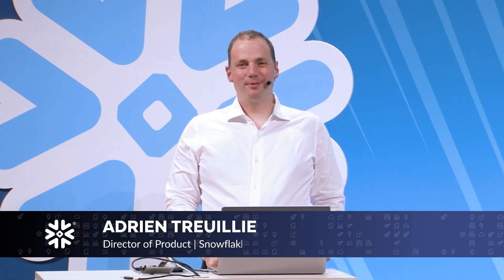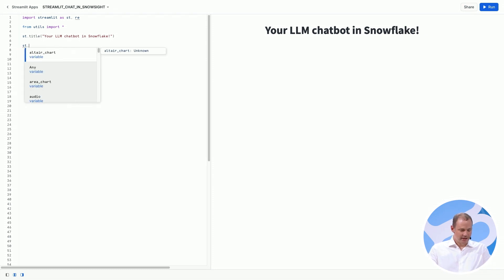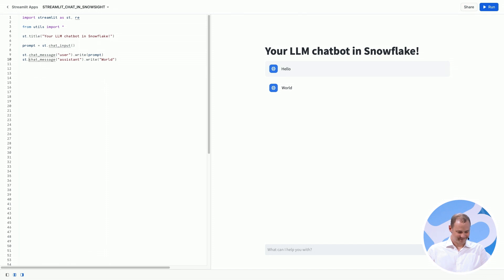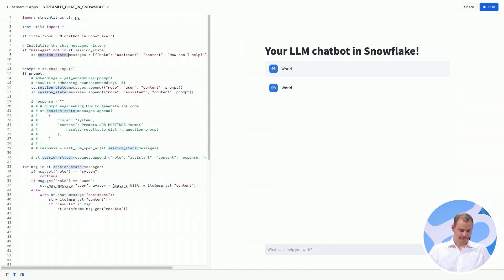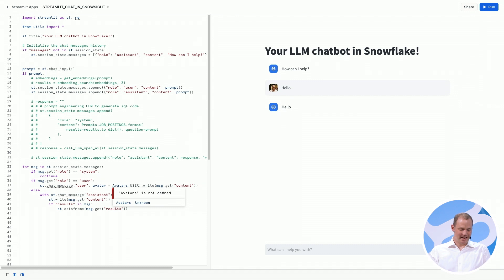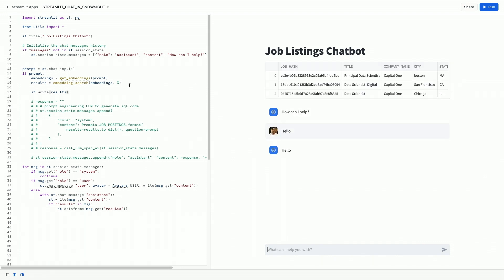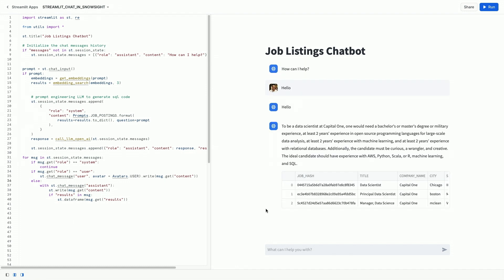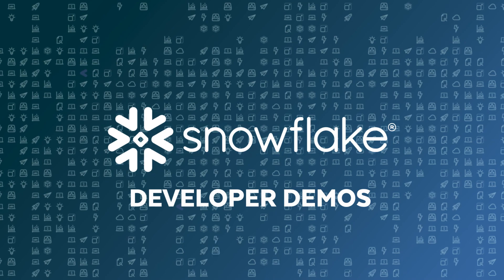Building An LLM-Powered Chat Interface In Snowflake Using Snowsight And Streamlit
In this demo, Adrien Treuille, Director of Product, demonstrates how to build an LLM-powered chat interface in Snowflake using Snowsight and Streamlit, including the new Streamlit elements st.chat_message and st.chat_input and the ability to set custom avatars.